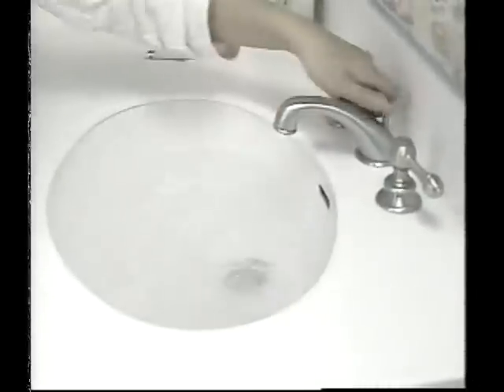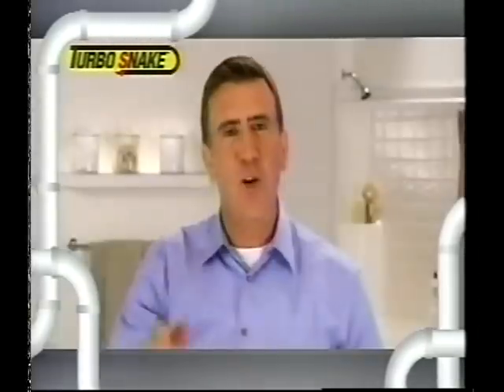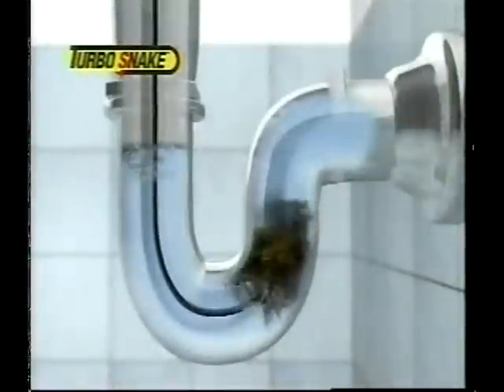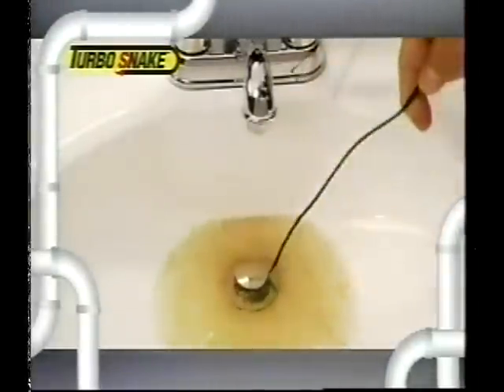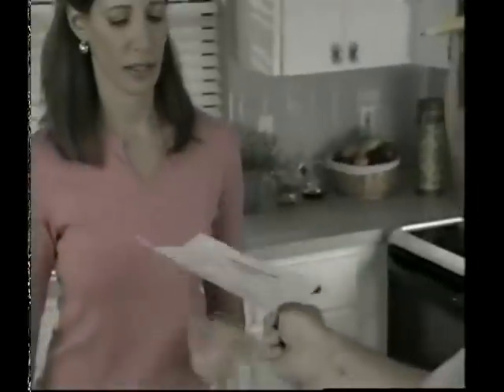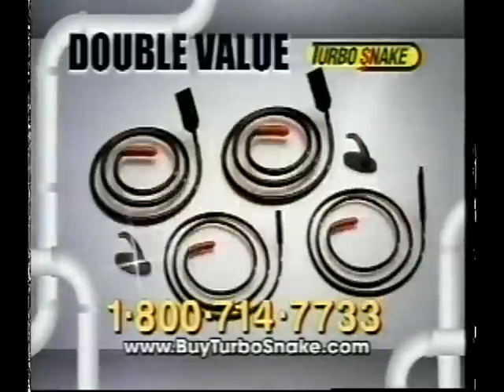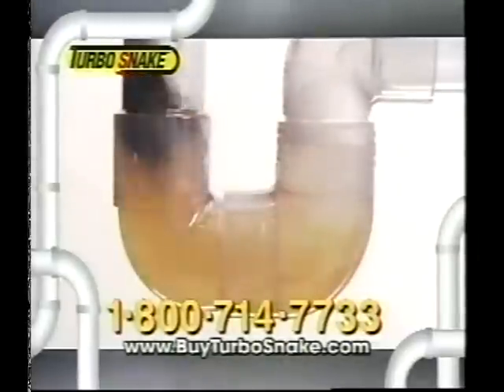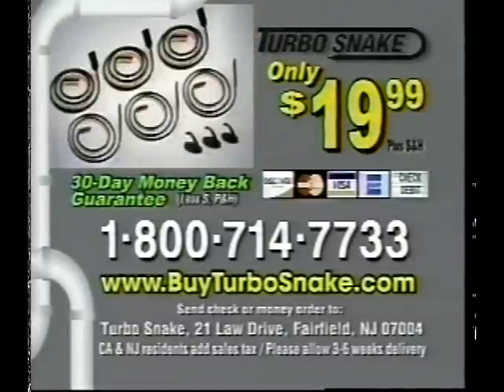Turbo Snake Drain Opener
Snakes in a drain...could it be a sequel to the Samuel L Jackson movie Snakes on a Plane? Anthony Sullivan stars in this epic with a frightening hair removal scene that's worth the price of admission.